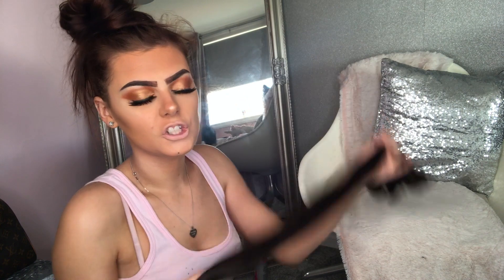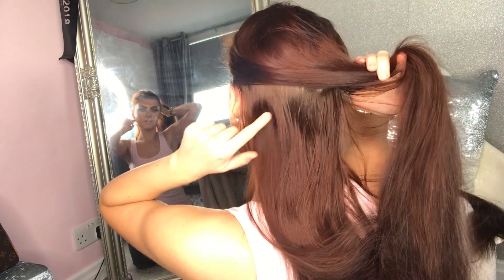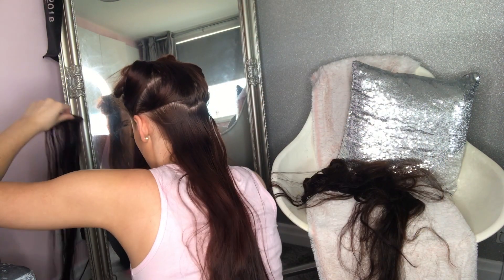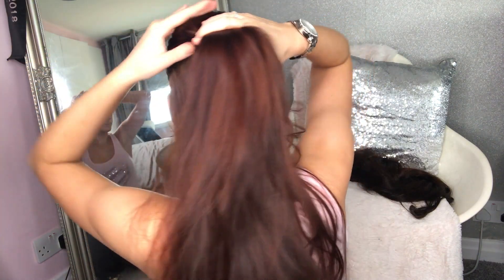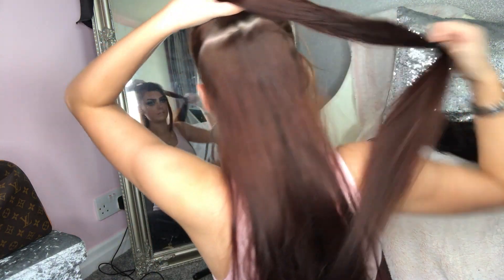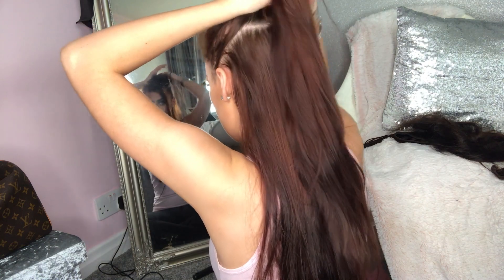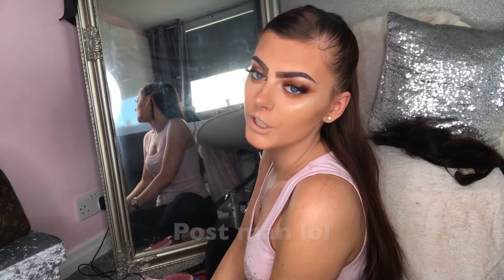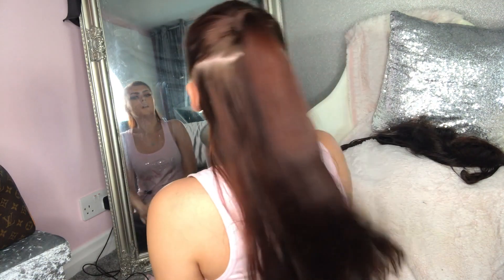ARIANA GRANDE INSPIRED HALF UP HAIR TUTORIAL FEATURING ZALA 30 INCH EXTENSIONS!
This video is about ARIANA GRANDE INSPIRED HAIR TUTORIAL FEATURING ZALA 30 INCH EXTENSIONS!

- 20 years old 💕
- Bridal consultant and working part time as a bar maid 🍺

ellenelizabethxo

elle_easto